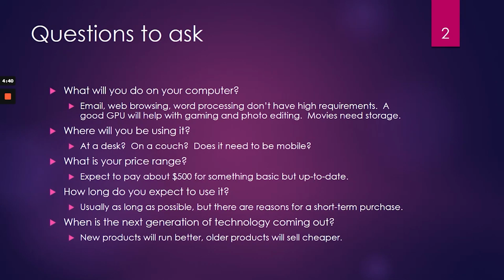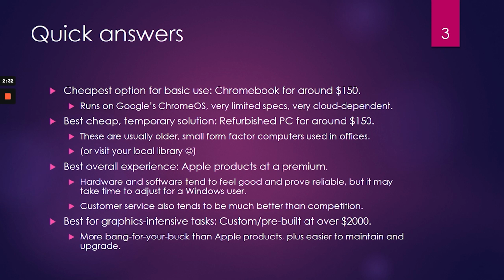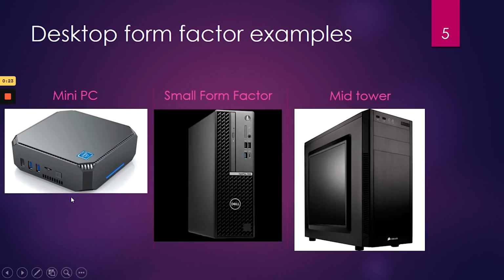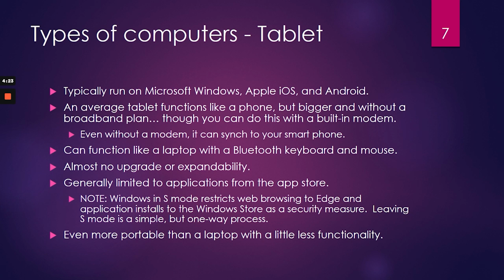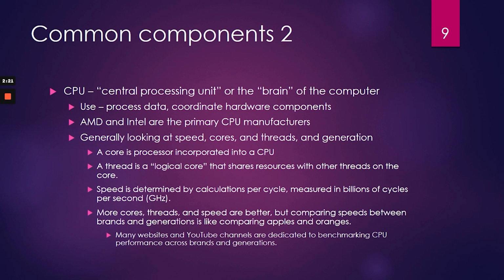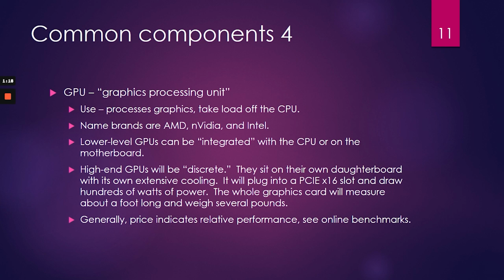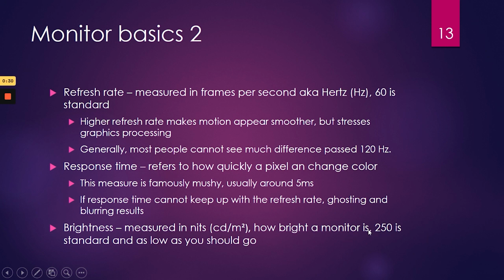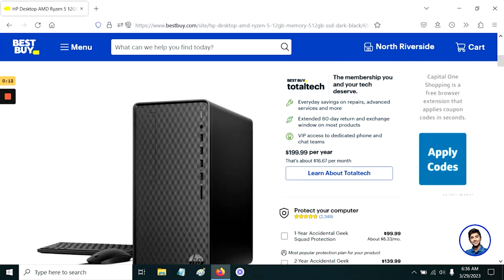Computer Shopping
Shopping for a new computer or hardware? Find the right computer parts based on your usage and budget. Learn how to understand the numbers and ratings from manufacturers and review sites.